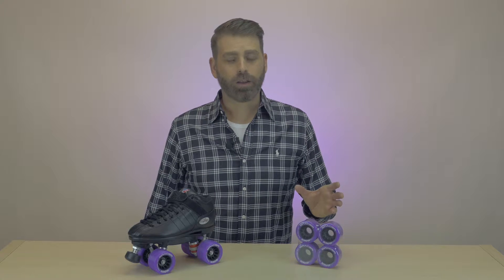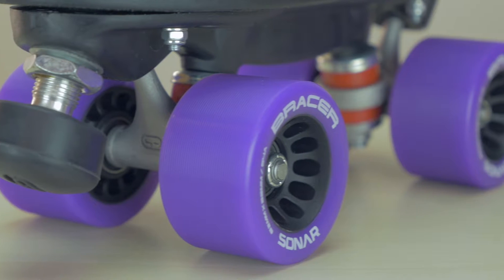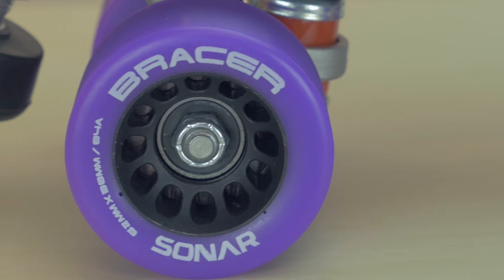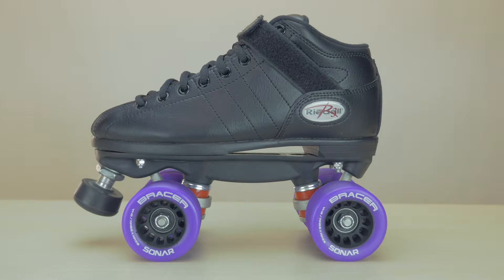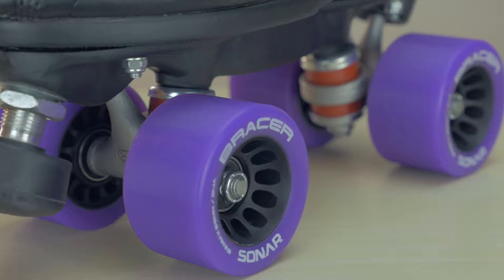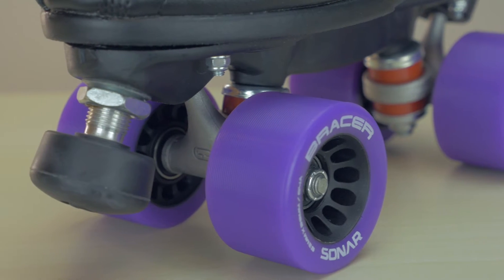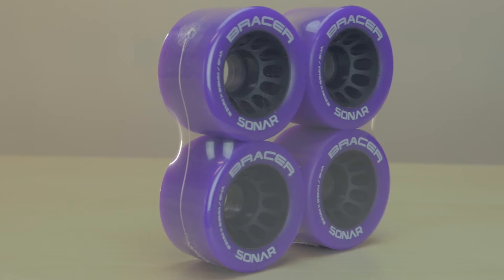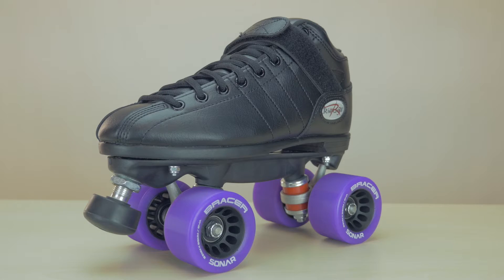Sonar Bracer Overview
Looking for a great hybrid roller skating wheel that won't break the bank? Then the Sonar Bracer is for you. Check out this video learn all about the quality, yet affordable Bracer wheel.